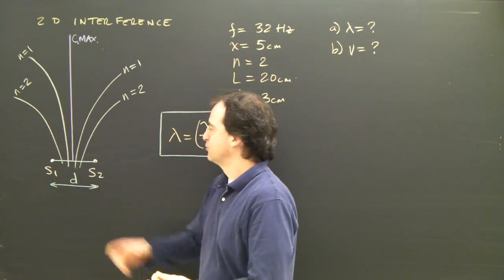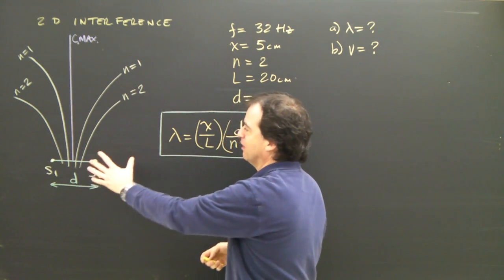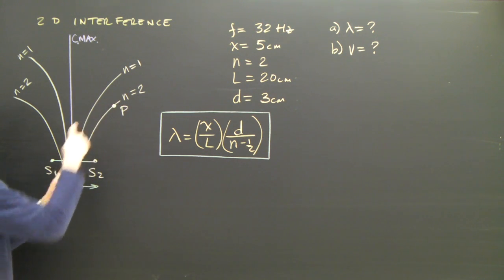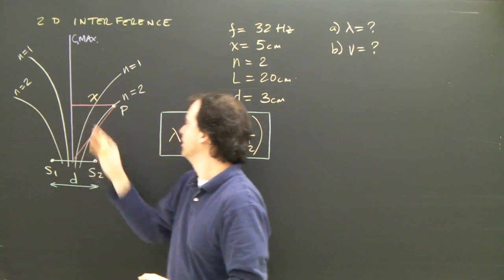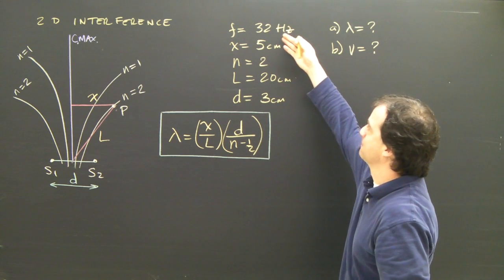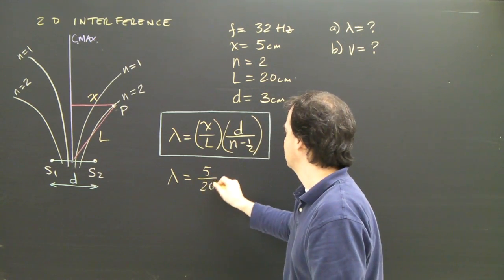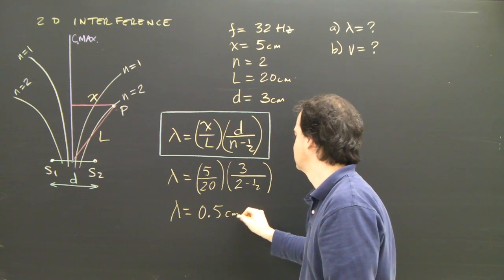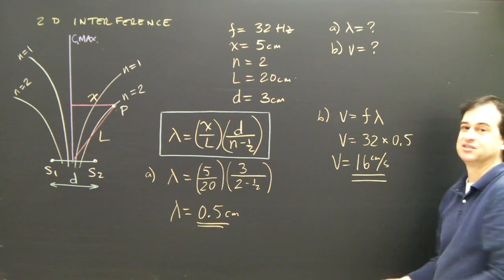Waves & 2D Interference Patterns Calculation Part 2 Physics Help